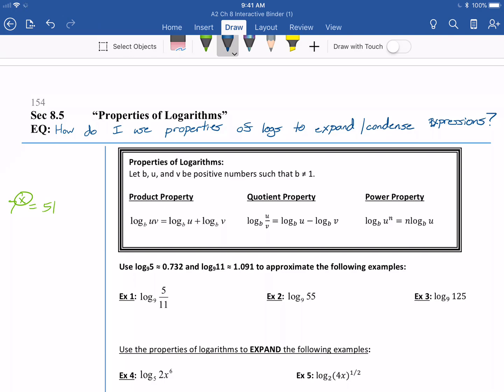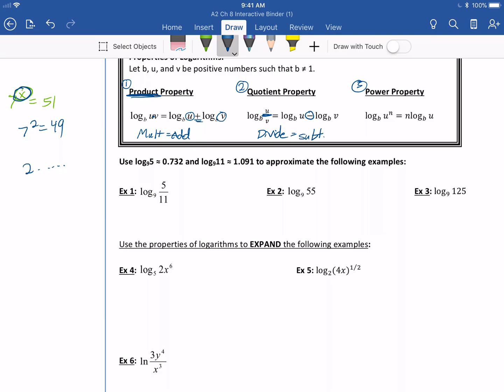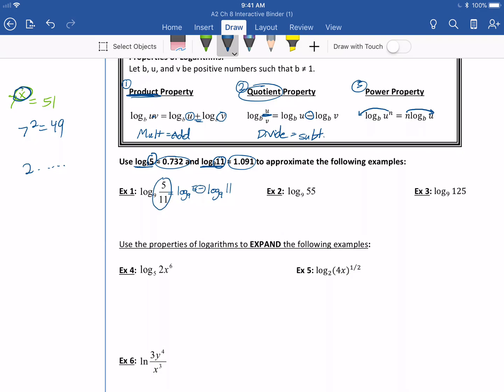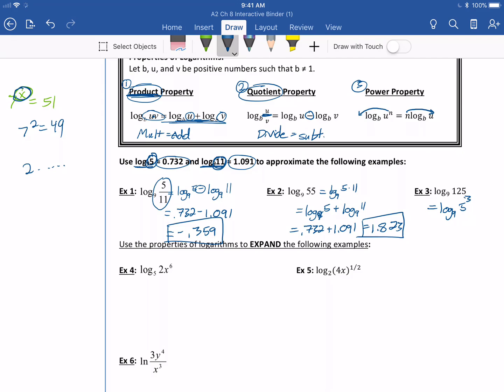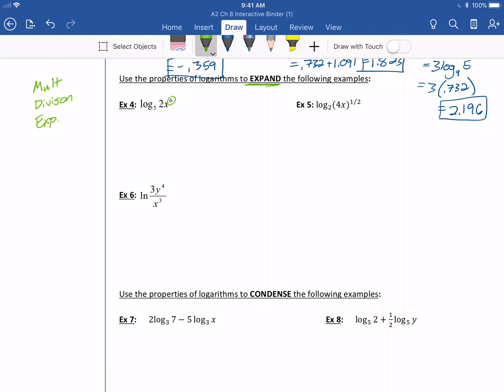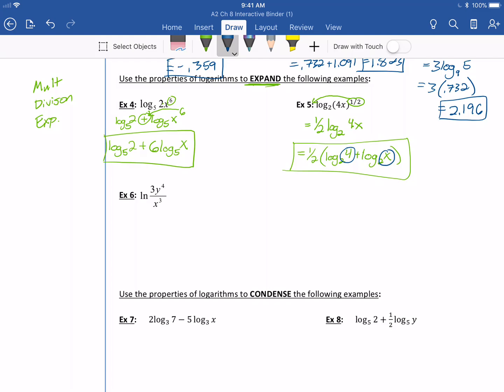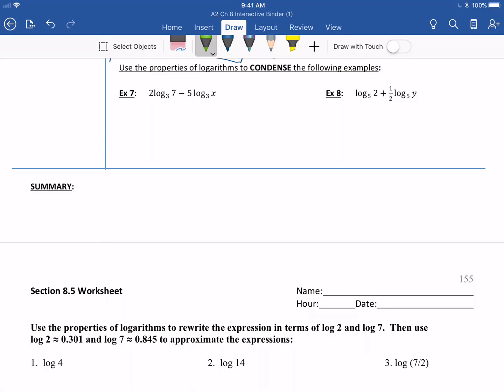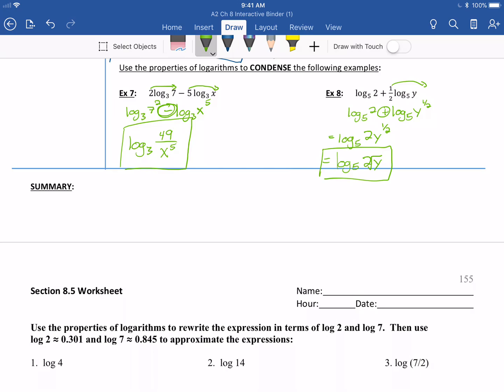A2 8.5 Video